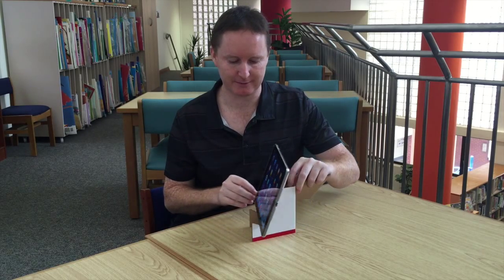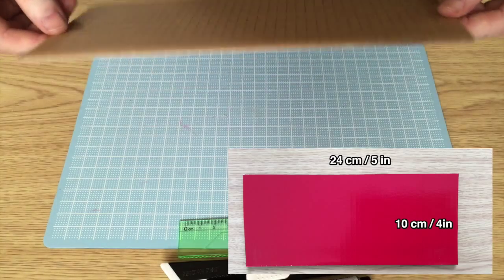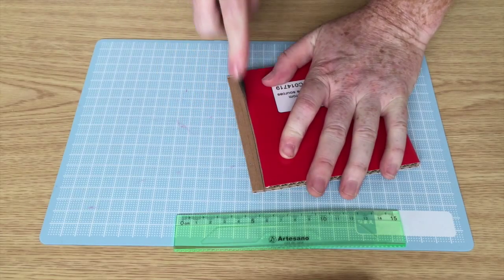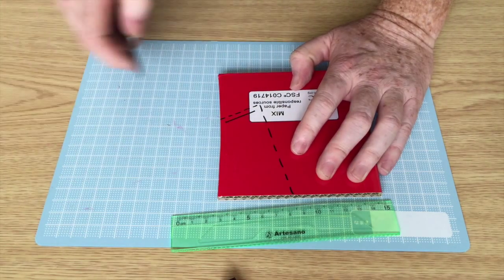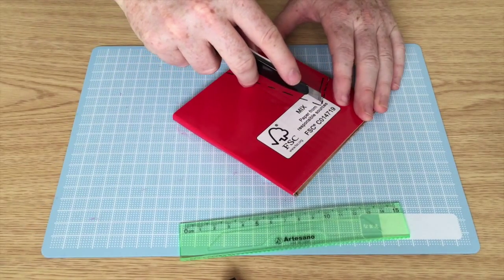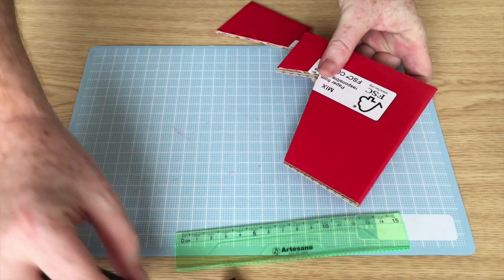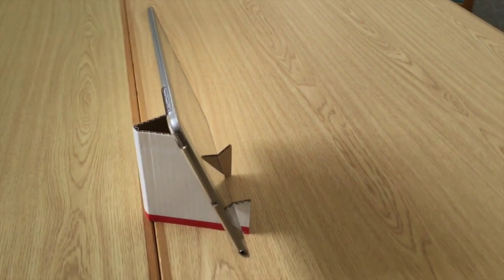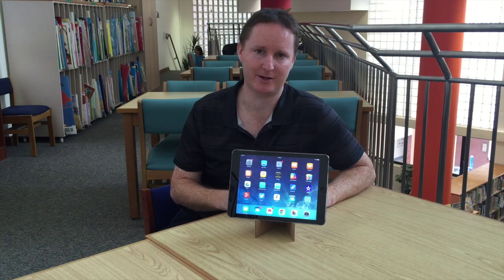Easy, Quick DIY Cardboard iPad Stand - Cheap - Almost Free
This is a quick and simple DIY iPad stand made out of cardboard, perfect for stop motion projects, or just to stand your iPad up whilst watching movies and the like. I have used an exacto knife, however you could also use scissors if you don't have one, or don't like using them.